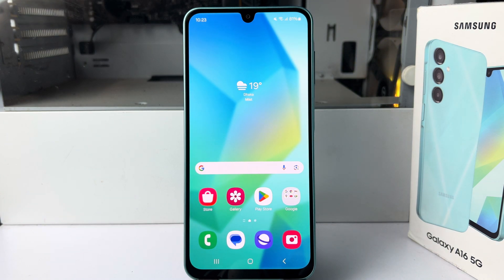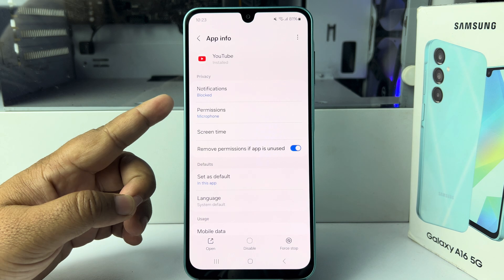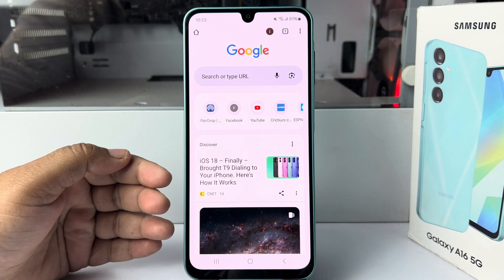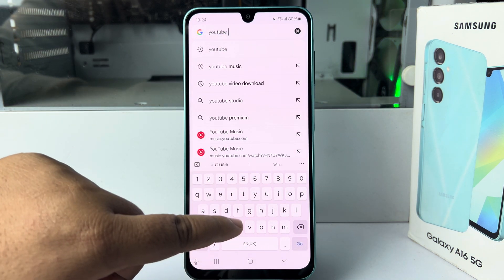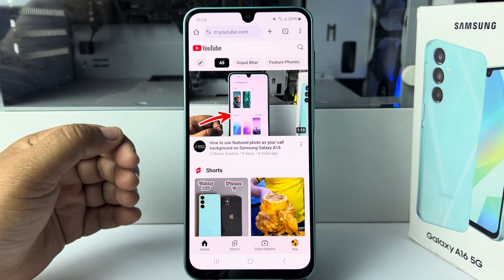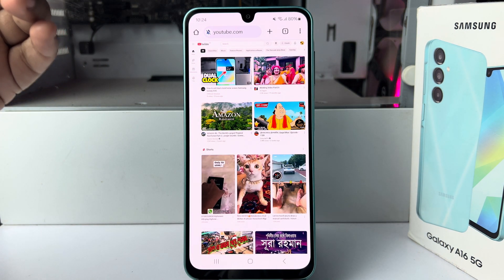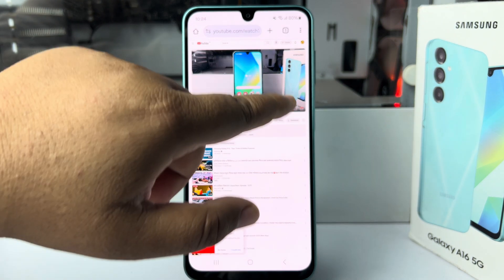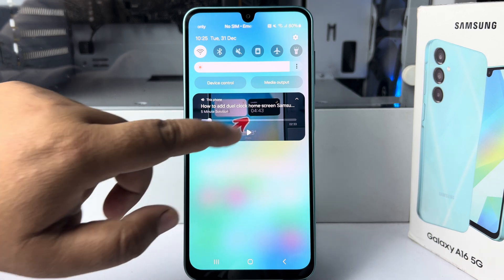How To Play YouTube In Background samsung Galaxy A16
YouTube stops playing when you switch to another app or turn off the screen. Here are some tricks to keep those videos playing in the background.

How to keep YouTube playing in the background on Samsung?
How do I enable YouTube to play in the background?
How to play YouTube in background on Samsung A15?
How do I use YouTube while using other apps on Samsung?